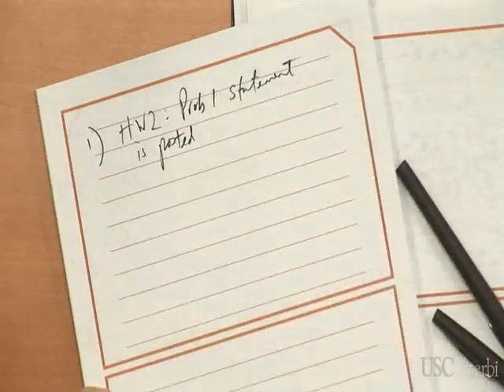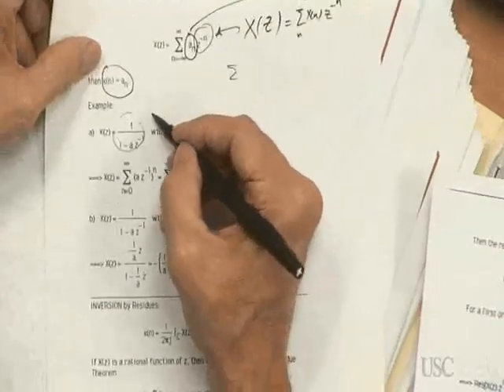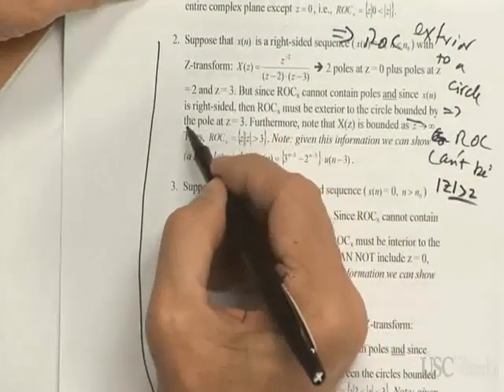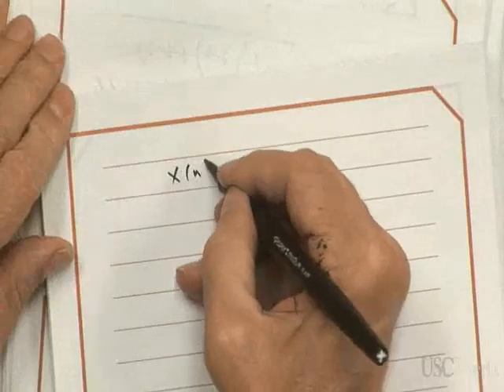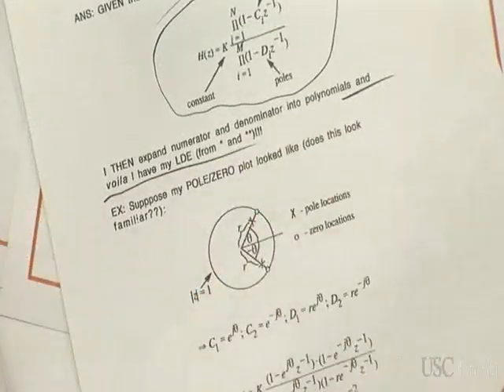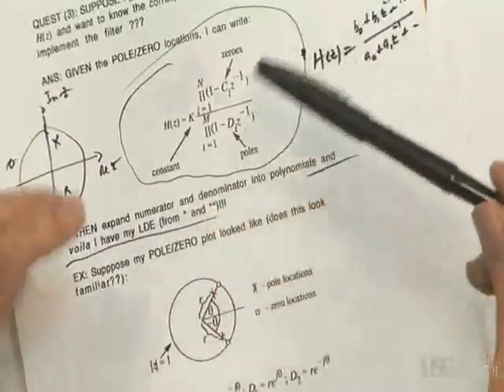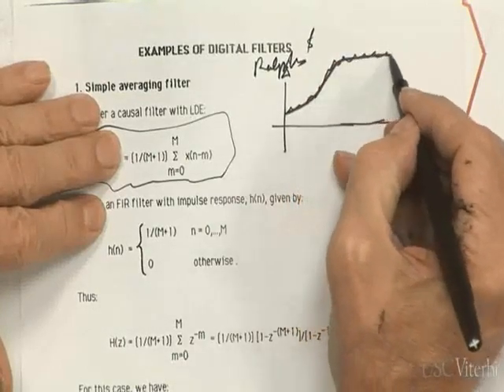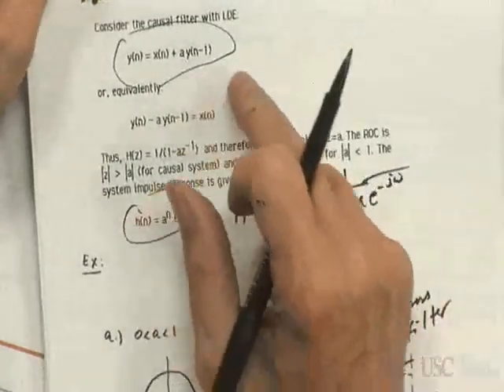EE 483: Introduction to Digital Signal Processing June 11, Summer 2014 Lecture 04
483: Introduction to Digital Signal Processing

Fundamentals of digital signal processing covering: discrete-time linear systems, quantization, sampling, Z-transforms, Fourier transforms, FFTs, and filter design.

The objective of this course is to provide a basic introduction to the theory of digital signal processing (DSP). I assume a familiarity with the Fourier and Laplace transforms and concepts such as linearity and shift invariance used in the description and analysis of linear analog systems. Much of what we do extends these ideas to the field of discrete-time systems. Significant
parts of the course will concentrate on signal analysis using Fourier transforms, linear system analysis, Filter design, and a few more advanced topics. We will study the discrete Fourier transform and its properties. We will also study the sampling theorem and the relationship between continuous- and discrete-time transforms. We will see how discrete-time linear shift-invariant systems can be characterized using linear differential equations and their impulse responses. We will also show how tools such as the z-transform and discrete Fourier transform can be used in the design and analysis of such systems. We will then study the design and implementation of digital filters. I will also include some topical material: what is bandpass sampling? What are polyphase filters and filterbanks? What are adaptive filters? While this course deals largely with the theory of DSP, we will use a powerful software package, MATLAB, to look at applications
of this theory, particularly Fourier analysis and digital filter design.

Instructor: Dr. Edgar Satorius

Lecture Notes:
EE 483 Introduction to Digital Signal Processing_2014

Book:
SECOND EDITION SIGNALS & SYSTEMS ALAN V. OPPENHEIM ALAN S. WILLSKY MASSACHUSETTS INSTITUTE OF TECHNOLOGY WITH S. HAMID NAWAB BOSTON UNIVERSITY PRENTICE HALL UPPER SADDLE RIVER, NEW JERSEY 07458